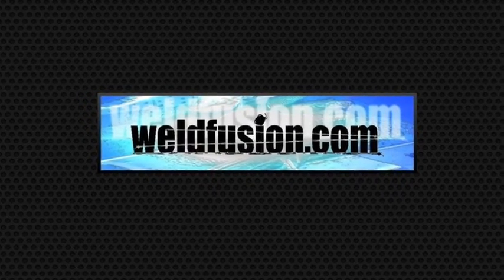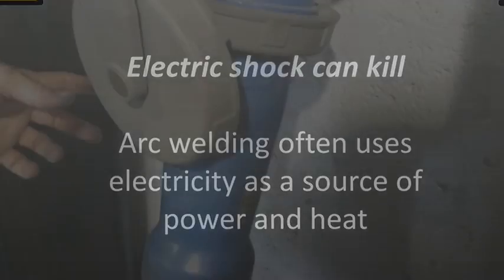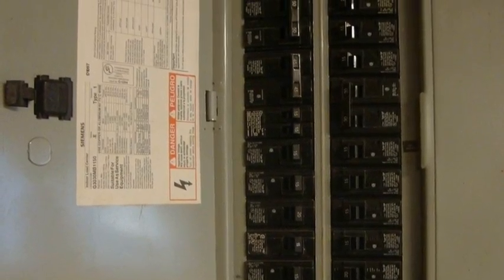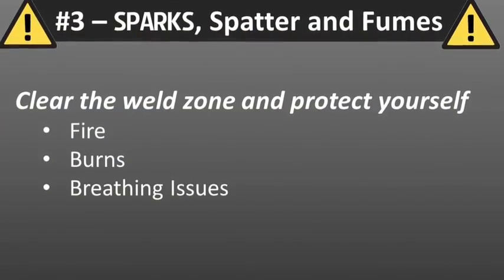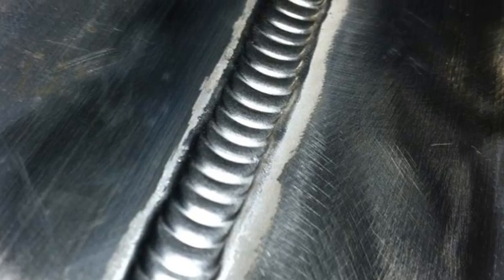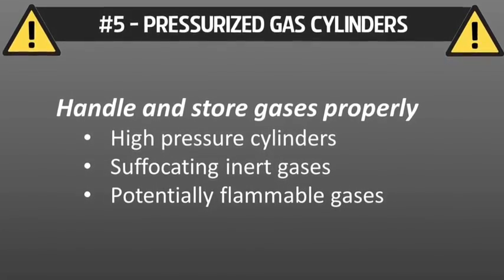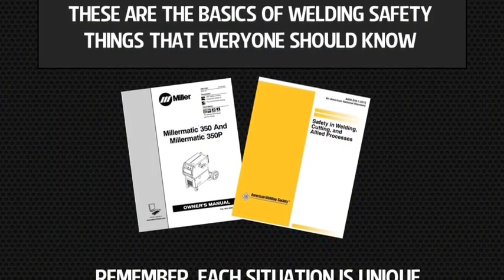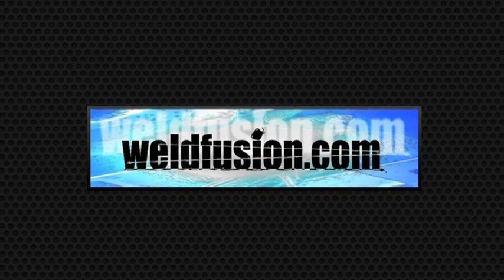The 5 Most Common Welding Hazards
Everyone should know the most common welding hazards so they can protect themselves and others during welding and cutting operations. Proper safety procedures and protective gear can help you avoid hazards so you can get the job done and weld safe. You should understand your situation by reading the owner's manual for the equipment you'll be using and reference additional info in the ANSI Z49.1 standard for welding, cutting and allied processes.